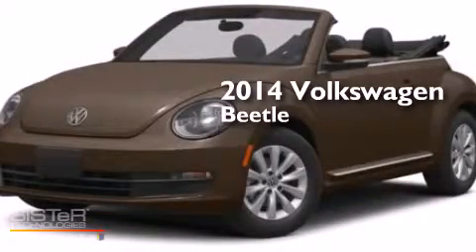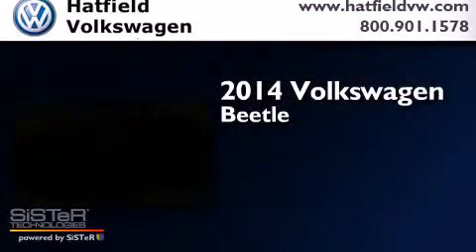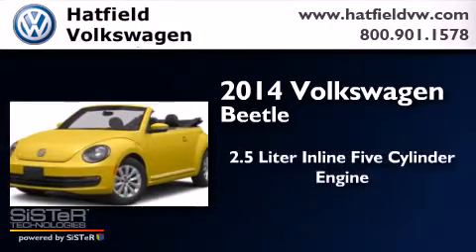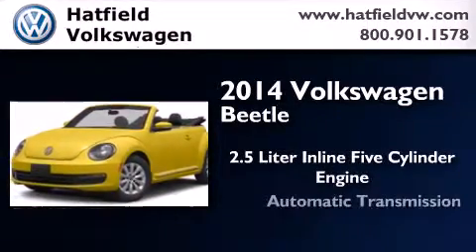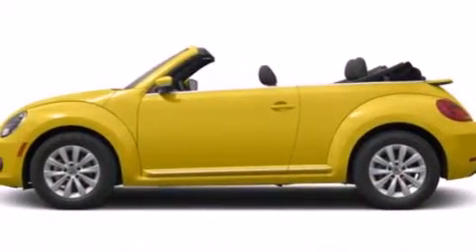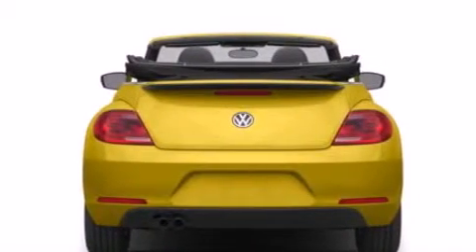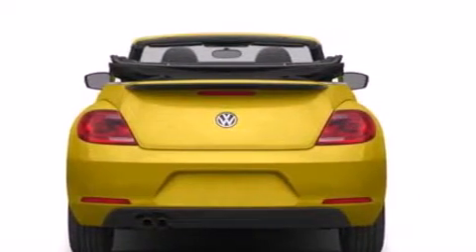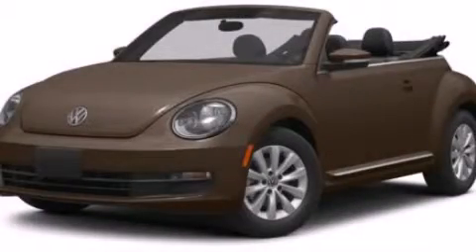2014 Volkswagen Beetle Columbus OH 43228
We've been honored to serve the Columbus OH area , we promise that your experience at our dealership will exceed your expectations ! Year : 2014 Make : Volkswagen Model : Beetle Engine : 2.5L I-5 cyl Trans . : 6 speed automatic Exterior : Toffee Brown Metallic/Beige Roof Interior : Beige Hatfield Volkswagen 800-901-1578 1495 Auto Mall Drive Columbus , OH 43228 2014 Volkswagen Beetle Columbus OH